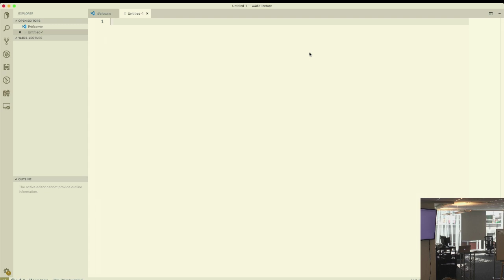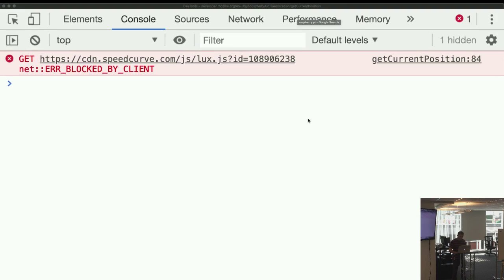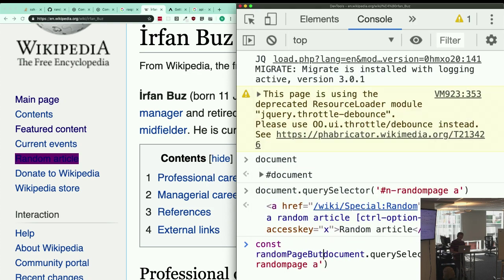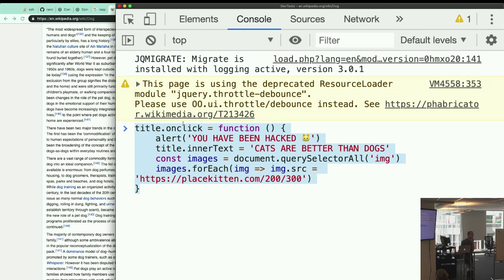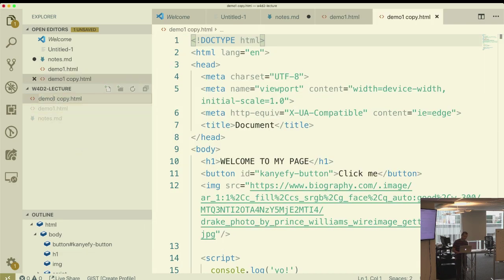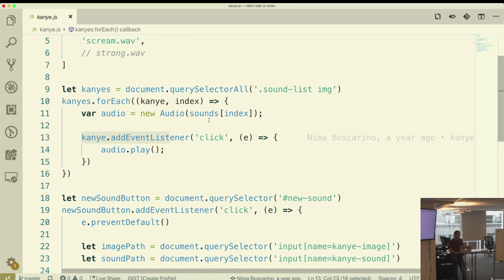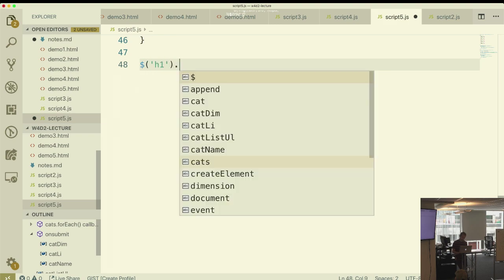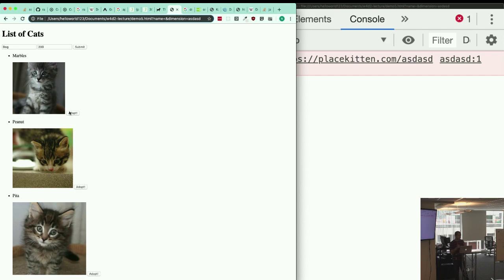Lighthouse Labs Live Stream